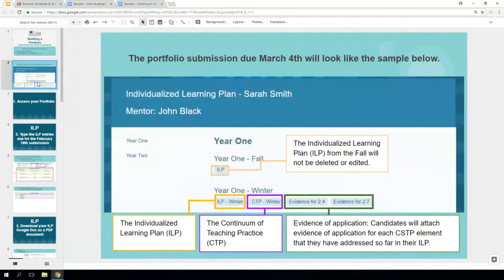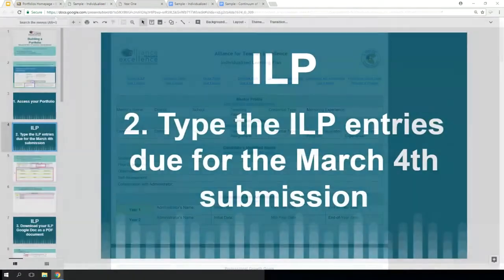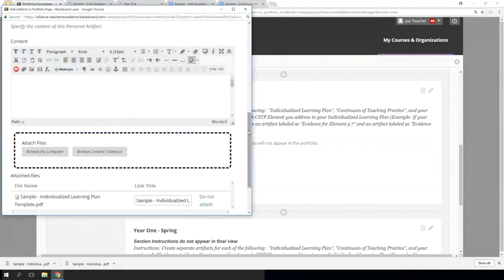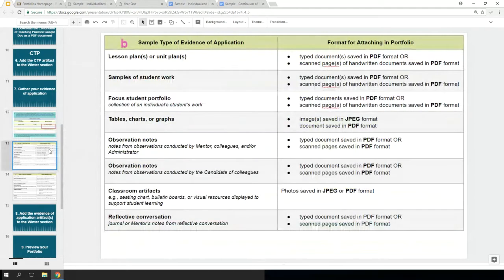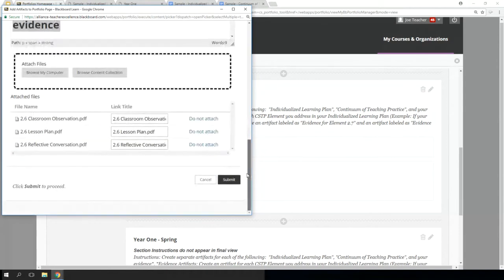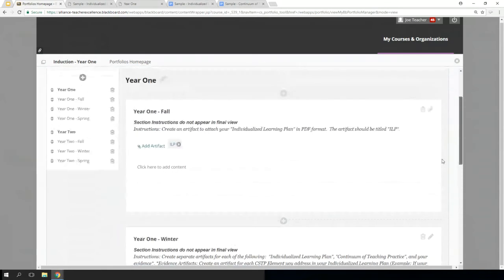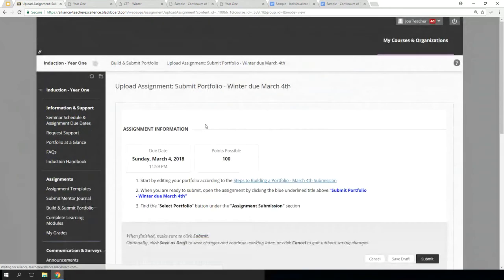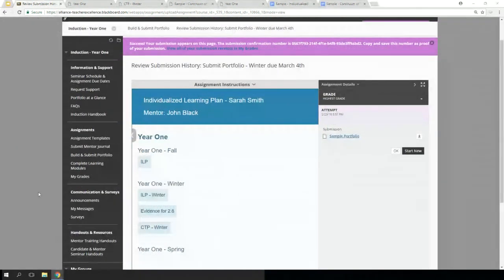Alliance for Teacher Excellence - How to to Build and Submit the Portfolio - March 4th Submission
This tutorial provides a step by step guide for building and submitting a Portfolio for the March 4th submission.